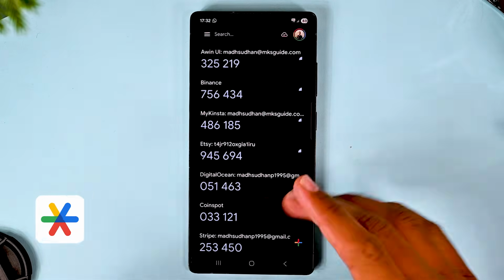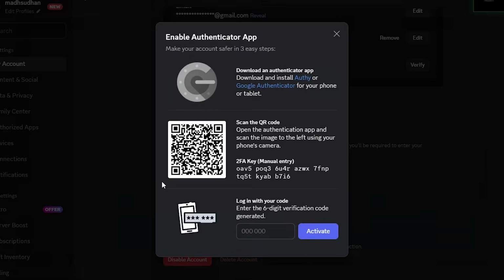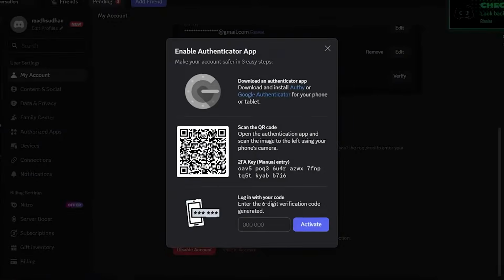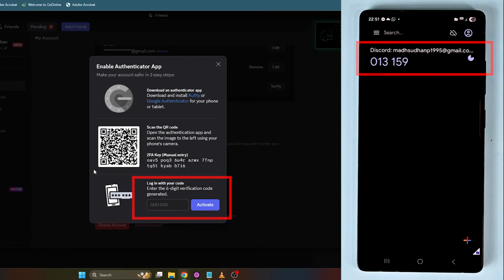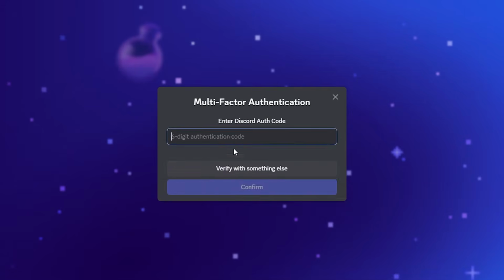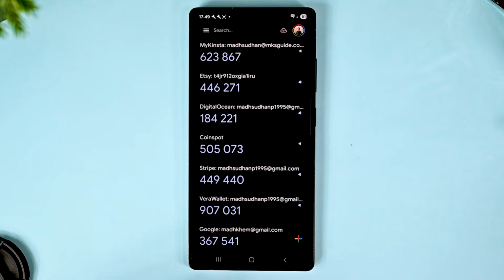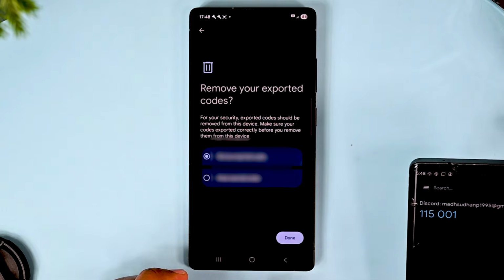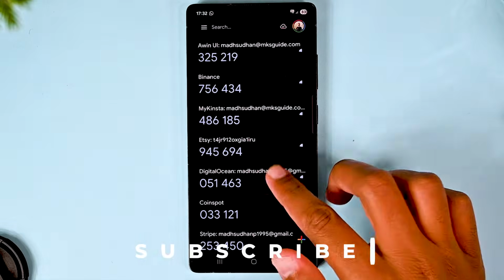How to Set Up Google Authenticator (2026) - 2FA, Online Syncing & App Lock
Google Authenticator has been updated with new options. Now, it can be locked to prevent unauthorised usage. In this video, we will see how to use Google Authenticator.

For this video, I'm using Discord to enable 2FA.

Timeline
0:00 Intro
0:09 Getting Started
0:34 Enabling 2FA
3:14 Cloud Syncing
3:53 Transfer Accounts Offline
4:53 Locking the App
5:11 Bonus Tip
Helpful links: